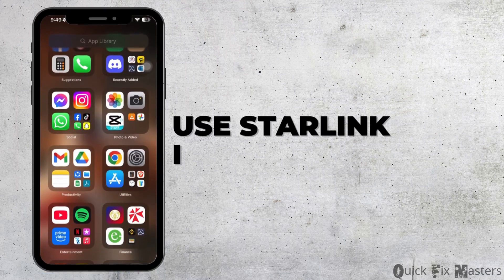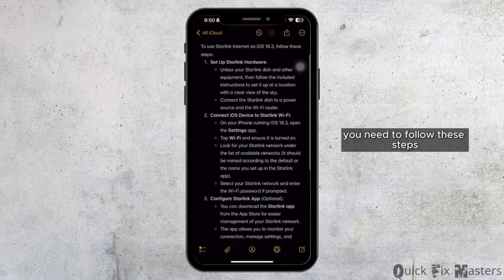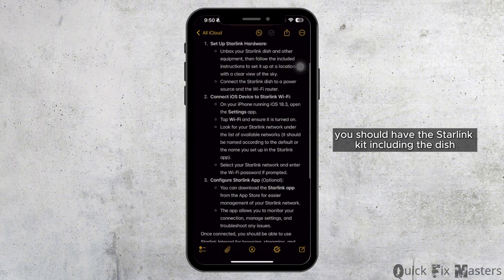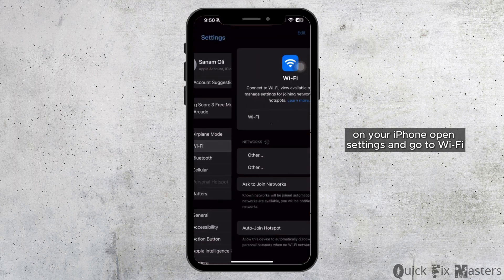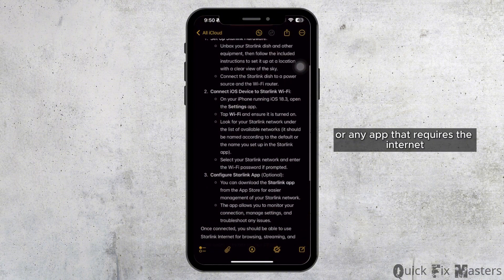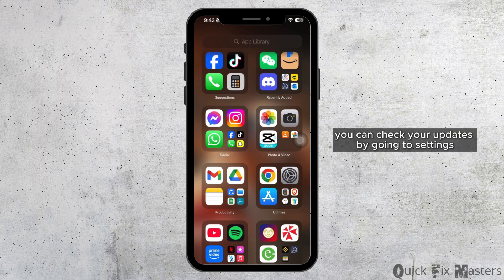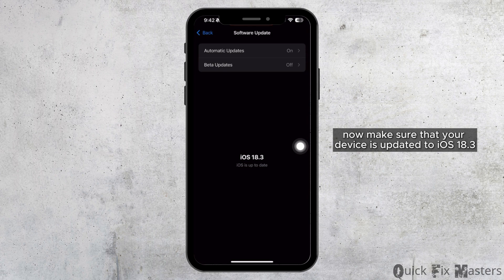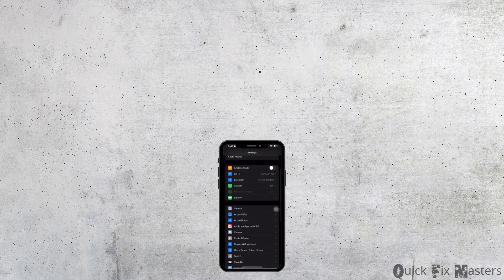How to Use Starlink Internet on iOS 18.3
Want to connect your iPhone to Starlink Internet on iOS 18.3? This guide walks you through the step-by-step process to set up and optimize Starlink for fast and reliable connectivity on your Apple device.

Timestamps:
0:00 Introduction
0:10 Steps to Connect to Starlink Internet on iOS 18.3